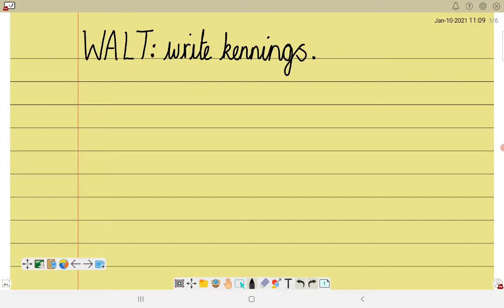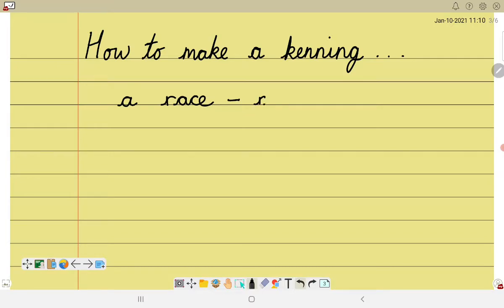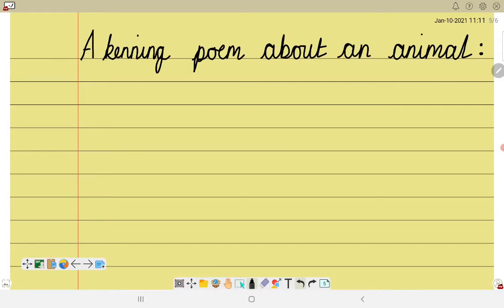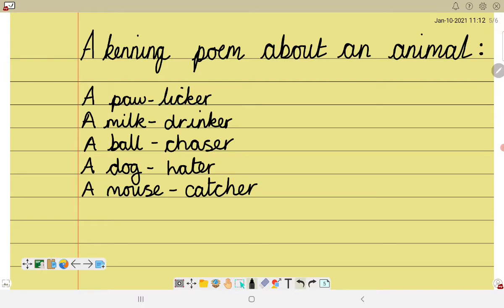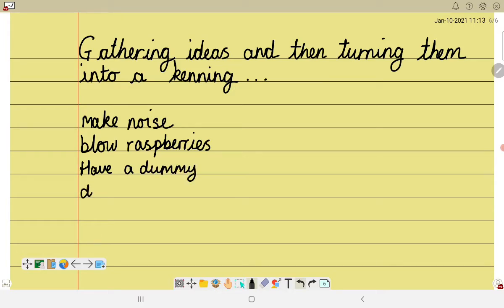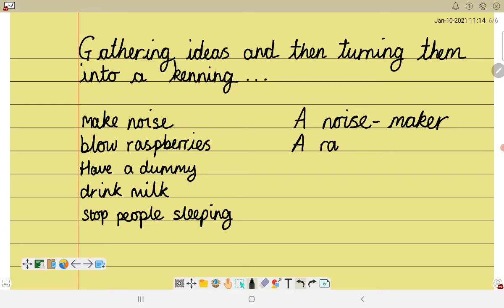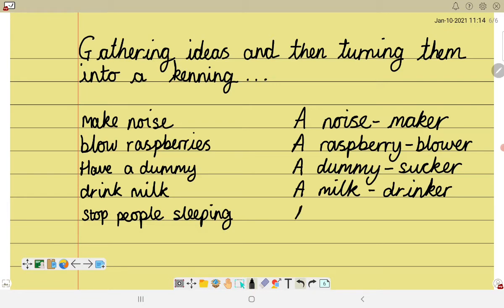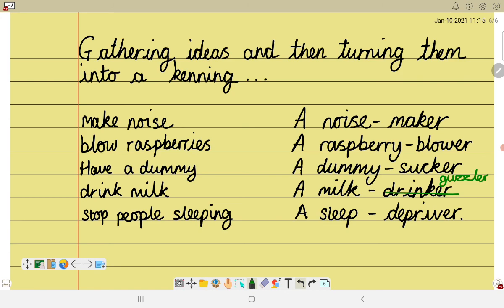Literacy 12.1.21 - Writing kennings